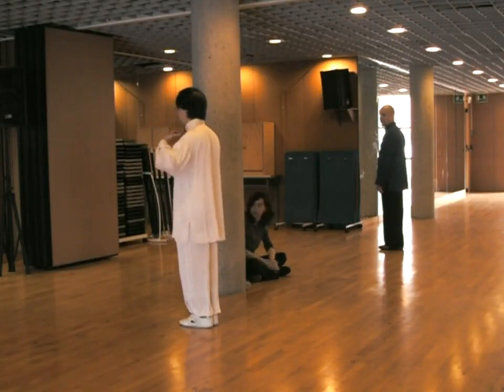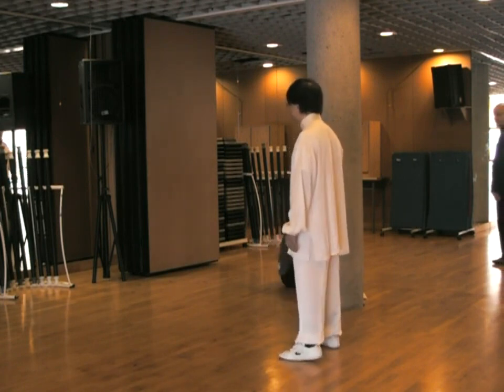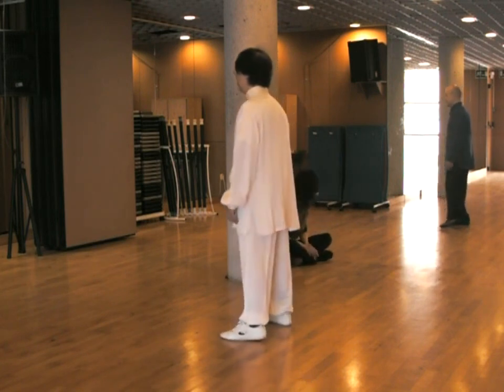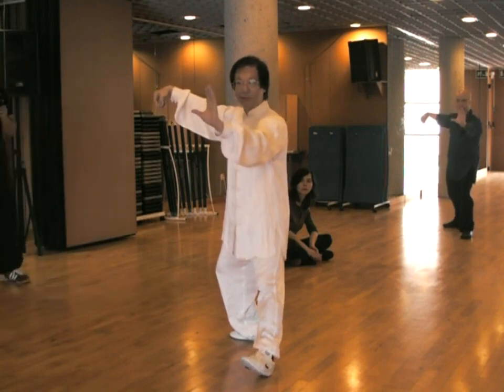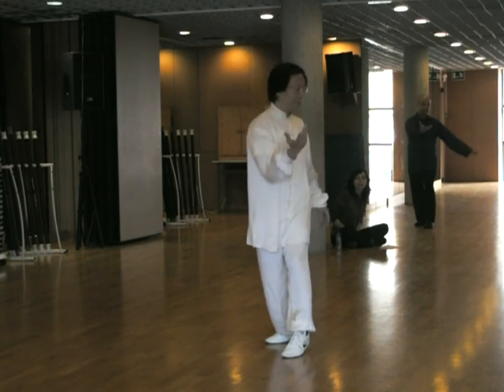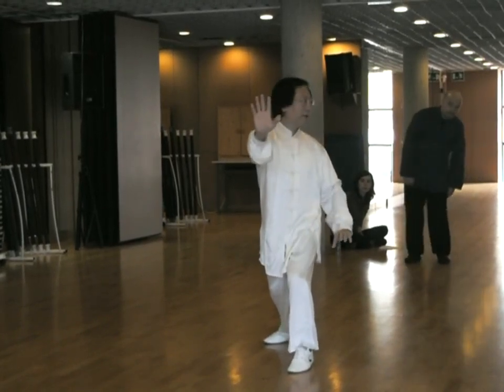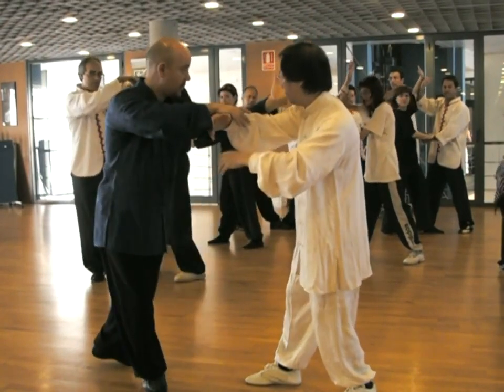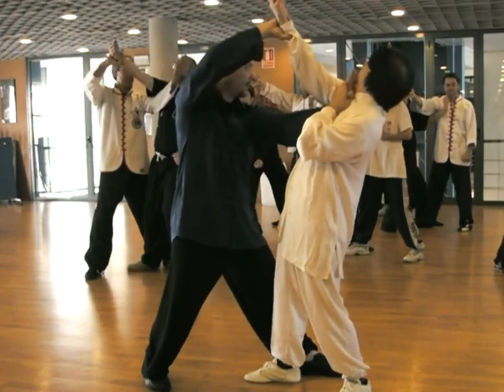forma 13 movimientos del estilo yang de tai chi chuan